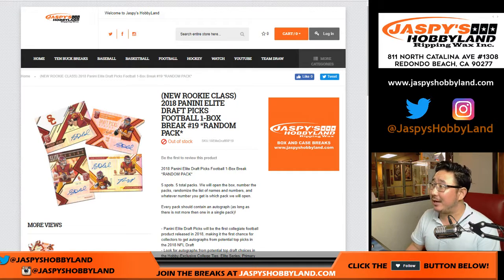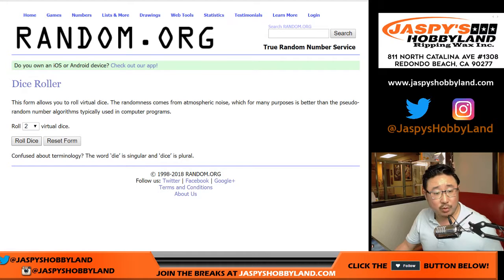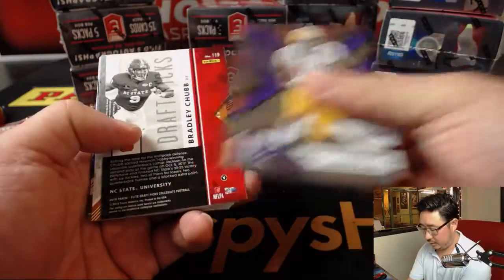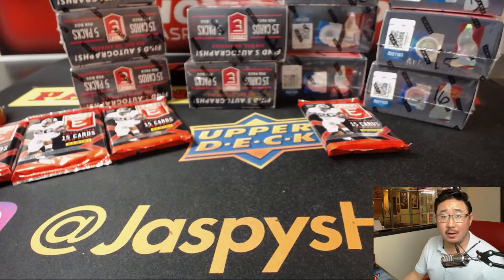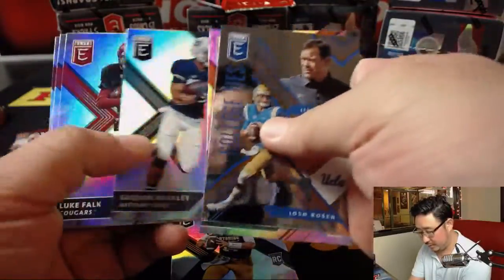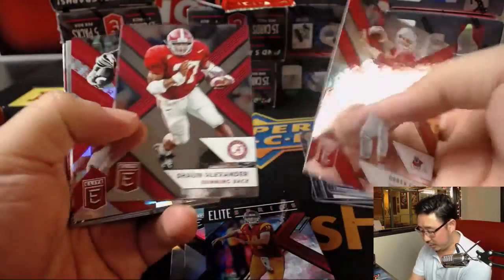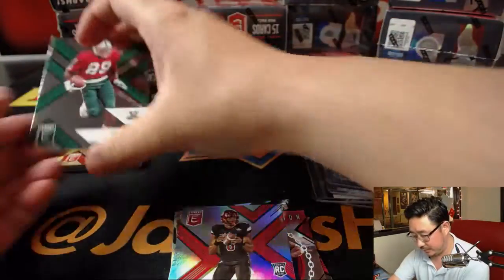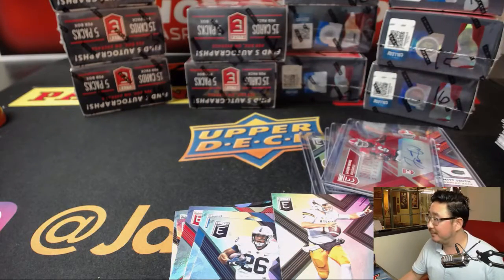Th, 04/12/18 [1Box RP] #19 - 2018 Panini ELITE DRAFT PICKS Football (NFL)